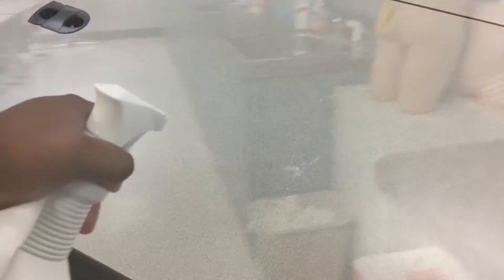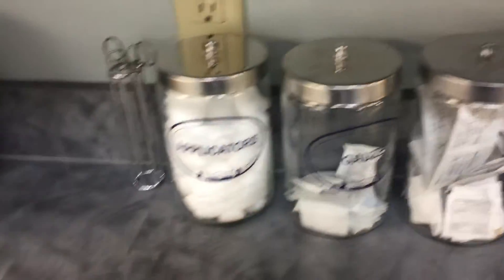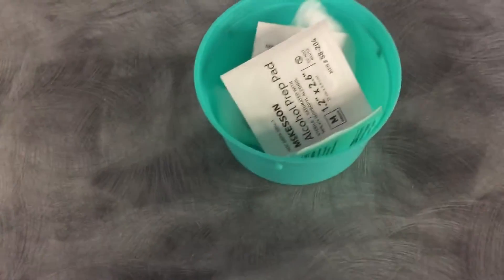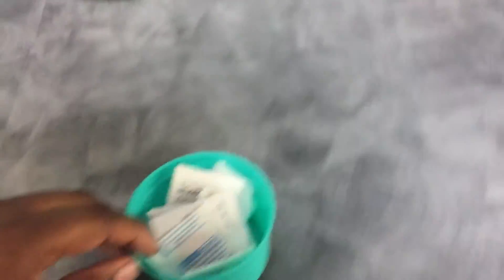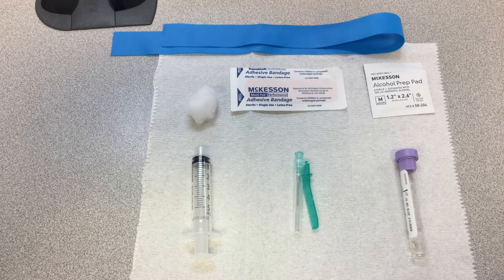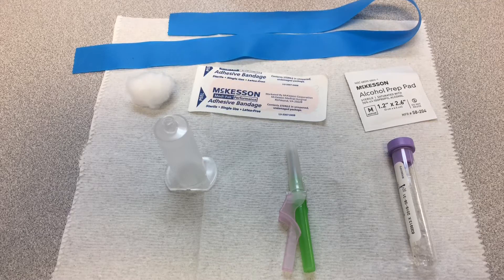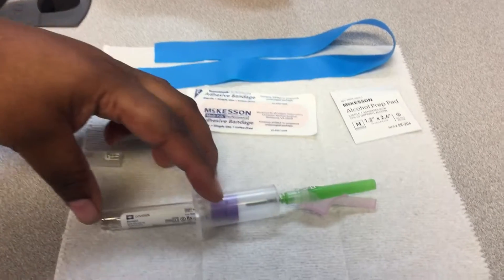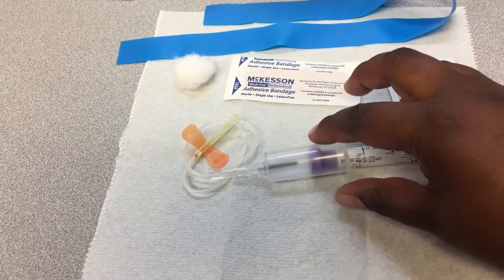VLOG: Medical Assistant School & Fun Weekend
Details Here💕💕

Yes all of this was captured on my iPhone 6 Plus !

Hay Cuties! This vlog is a mix of everything. We have some school stuff in here where I show you my school with different blood draw techniques with phlebotomy and a little insight of my weekend. As I continue to do videos I promise they will get better! 😘💕

Colourpop: Teeny Tiny
NYX lip duo: Cookies & Cream

Wonderful music by: YB MUZiK